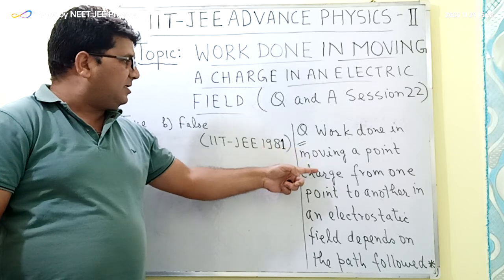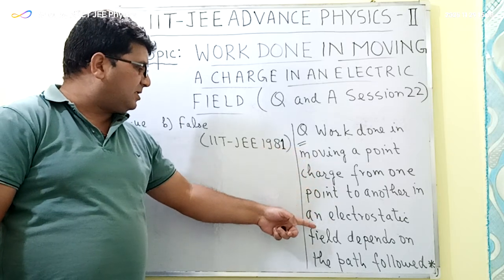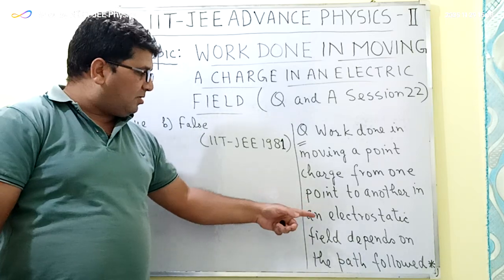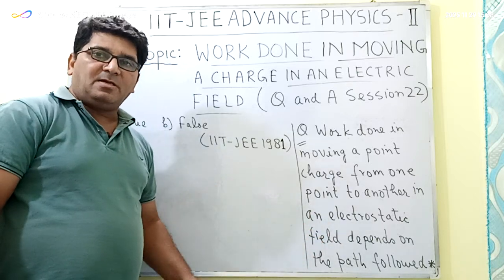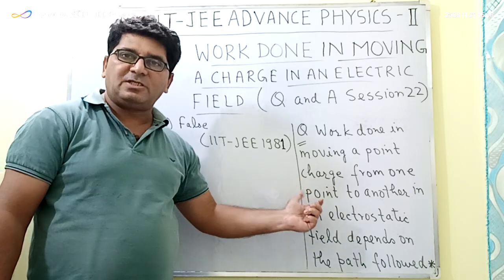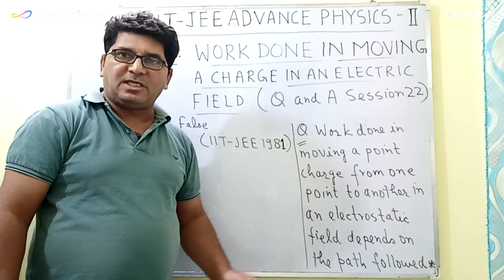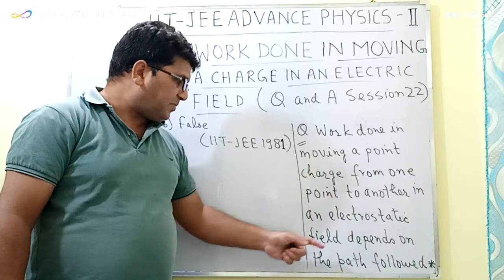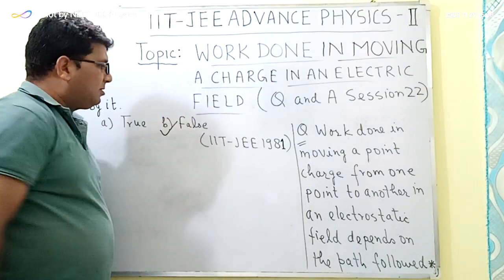Work done in moving a charge in an Electrostatic Field (Q & A Session 22) : Key Concepts Explained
Work done in moving a charge in an Electric Field: Key concept ( Q and A Session 22 )

### What you will learn :
* Work done in an Electrostatic field is totally dependent on the initial and final position of an object because the Electrostatic field is a conservative field.